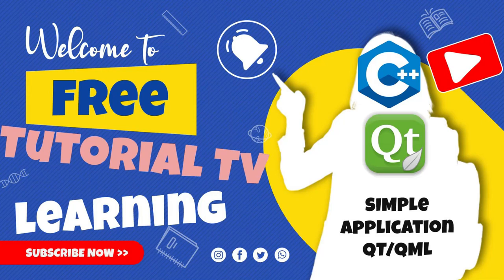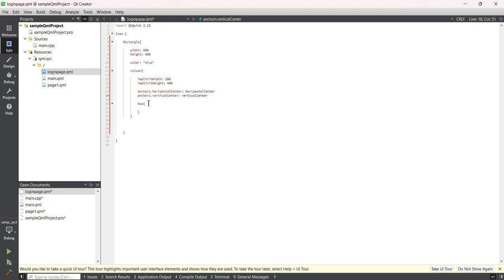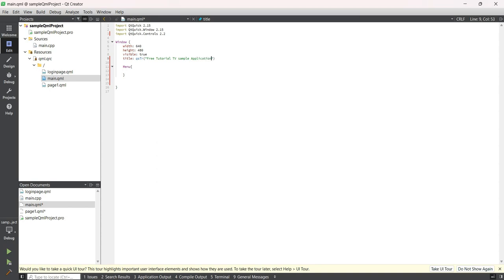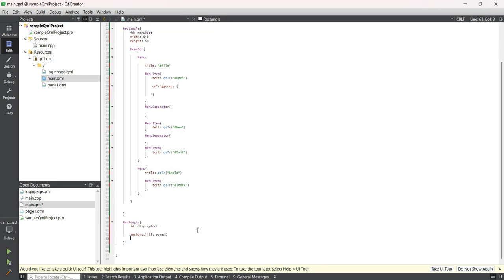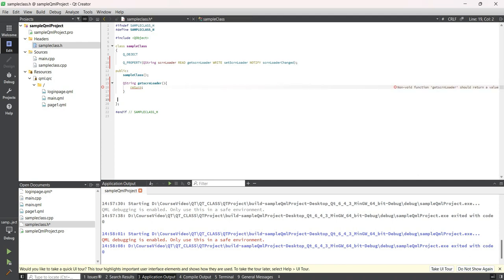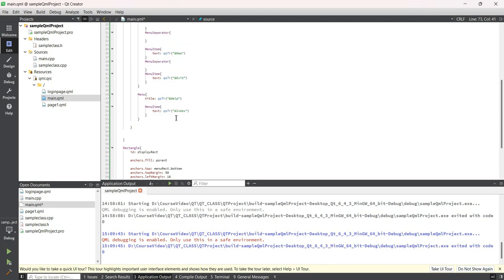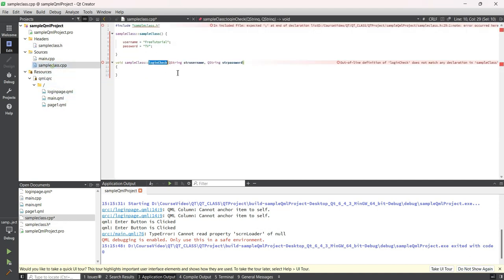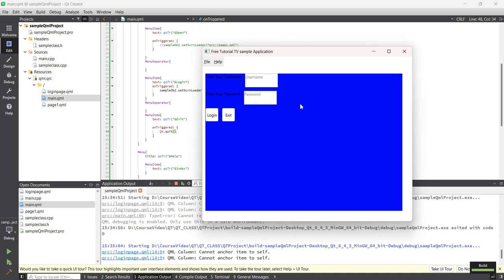QT & QML Simple Application Example | Beginner Friendly GUI in 10 Minutes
A simple Application design using QT and QML and C++ coding

Learn how to build a simple GUI application using Qt and QML in this beginner-friendly tutorial. Whether you're just starting with Qt development or looking to brush up on QML basics, this video walks you through creating a fully working example with minimal code.

💡 What you'll learn:

How to set up a Qt Quick project

Creating a basic user interface with QML

Integrating logic with JavaScript or C++

Running and testing your app

🚀 Tools Used: Qt Creator, Qt 6, QML, C++

📁 Source code: [Include link if available]